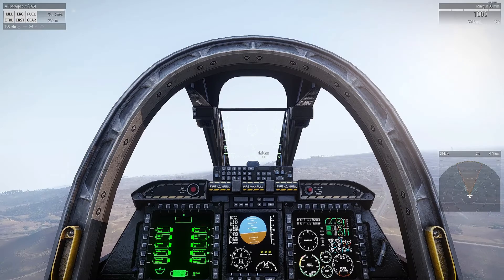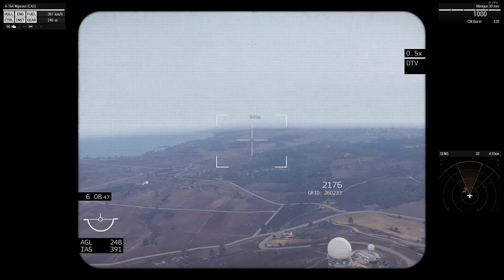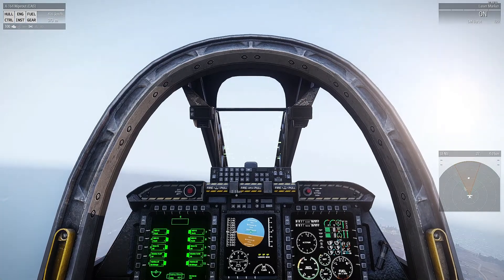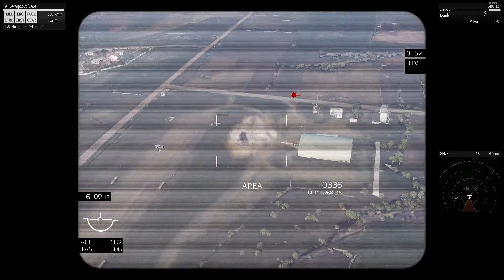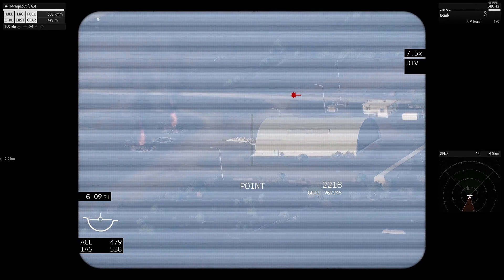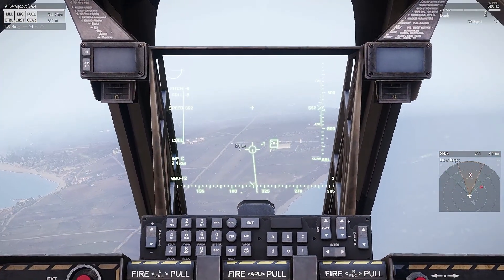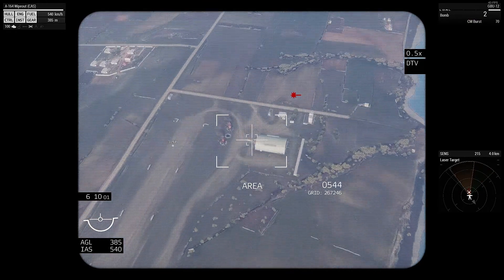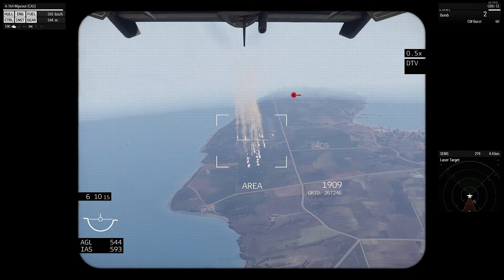Arma3-Laser guided bombs 101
Brief Ducky styled video about laser guided bombs and how to use.